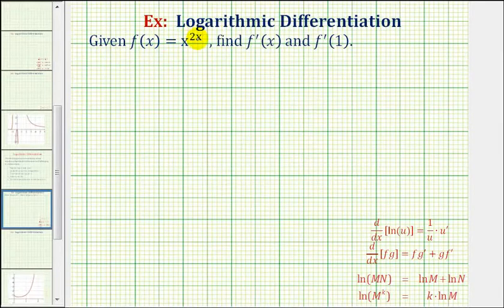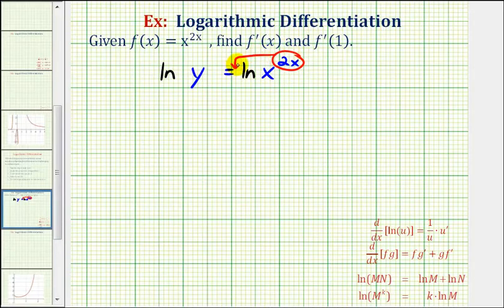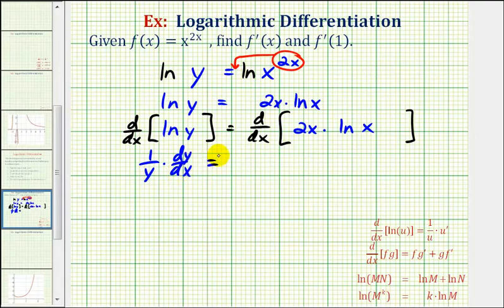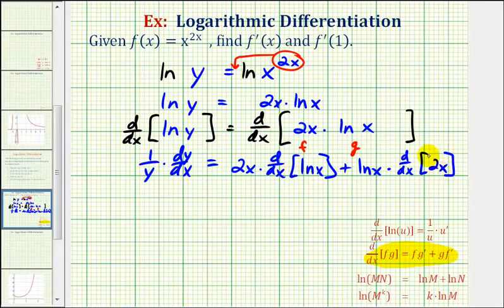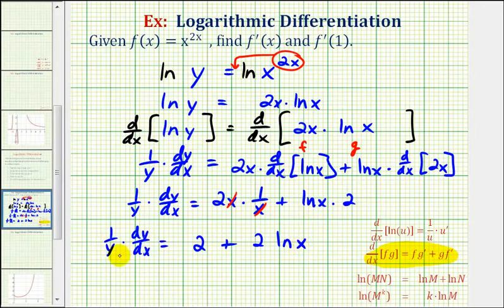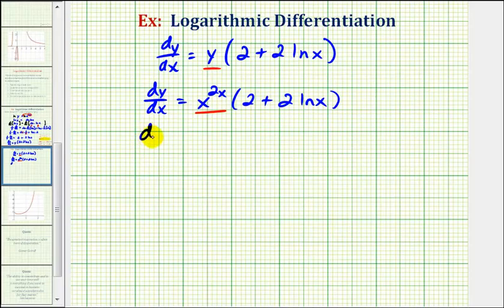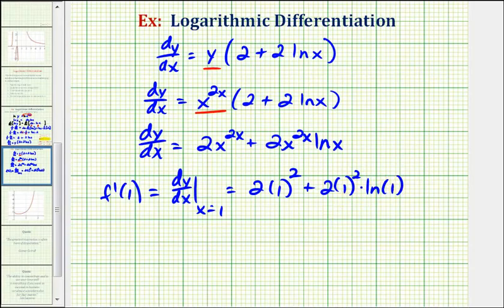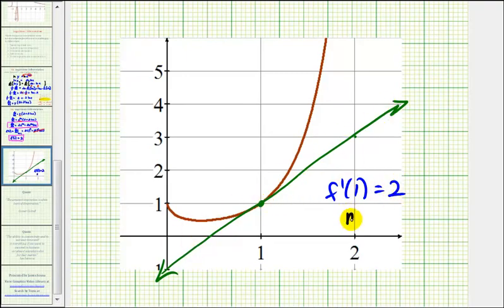Ex 2: Logarithmic Differentiation and Slope of a Tangent Line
This video provides an example of how to find a derivative using logarithmic differentiation.  The derivative is evaluated at a given value of x to determine the slope of a tangent line.